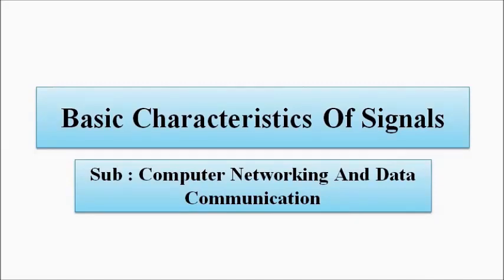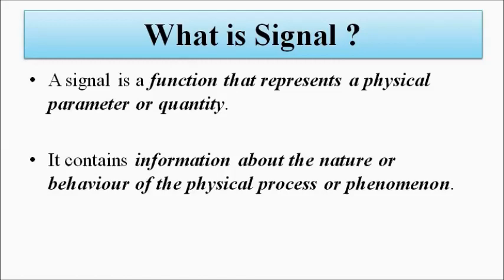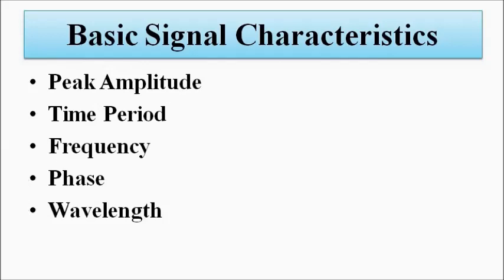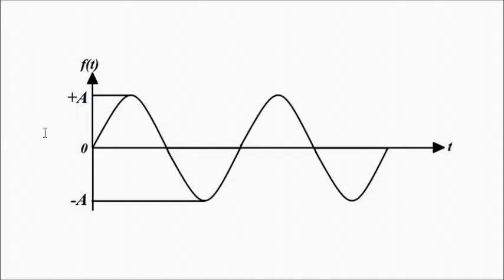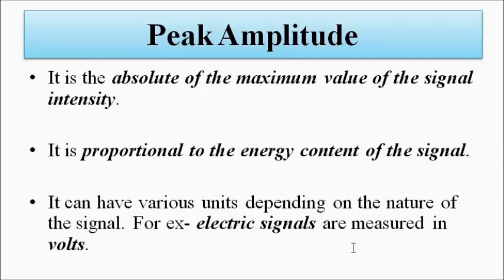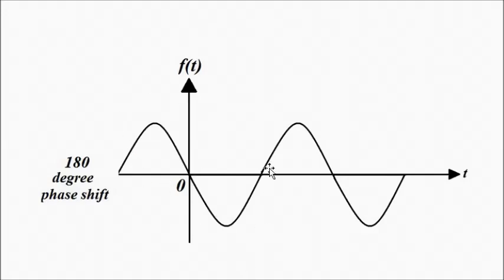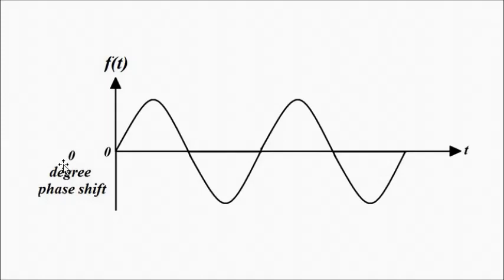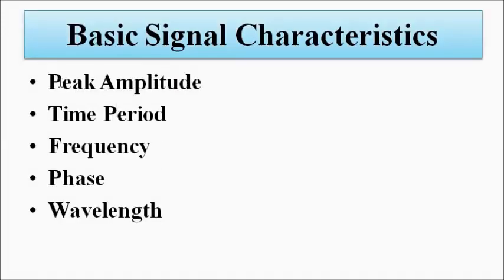Basic Characteristics Of Signals | Physical Layer | Computer Networking And Data Communication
In this video, we are going to discuss some basic concepts related to signals from the point of view of data communication.